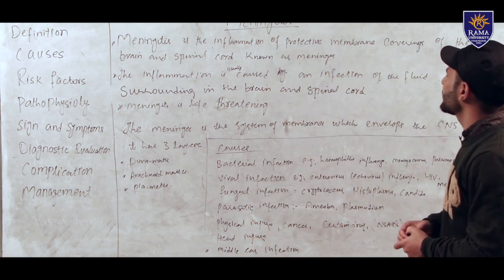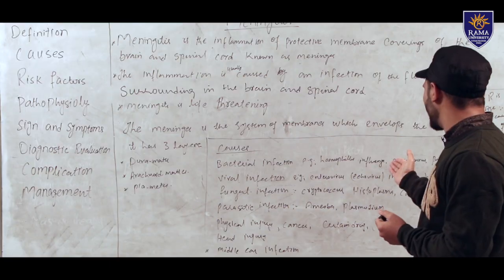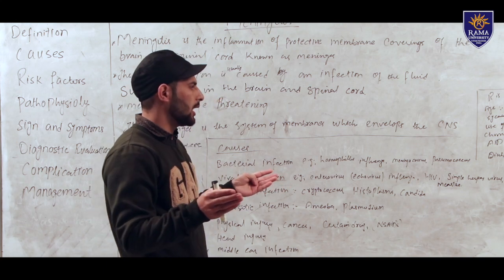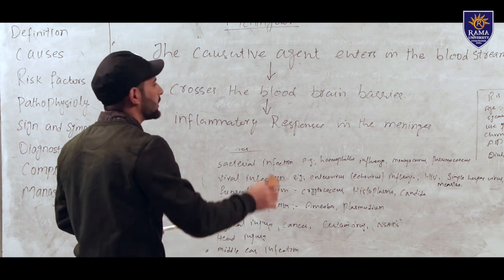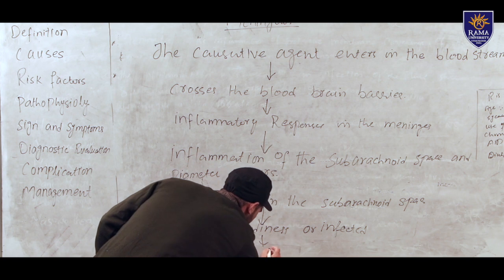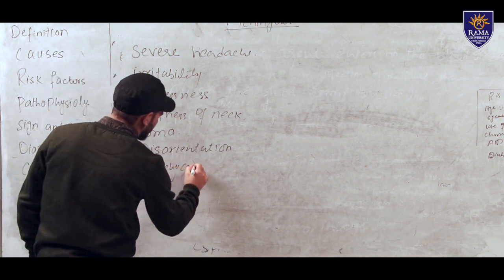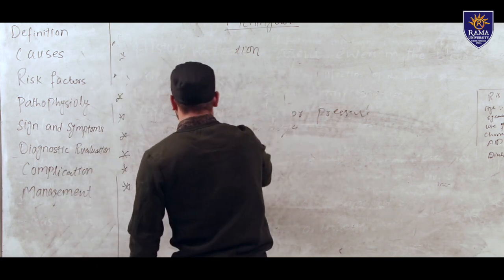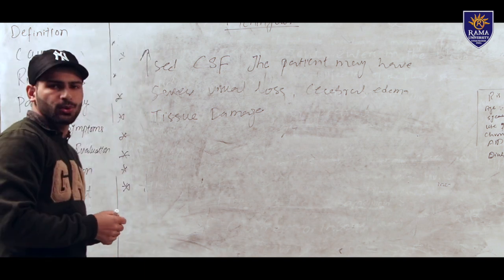Video lecture on Meningitis | Mr Adil Ahmad | Rama University